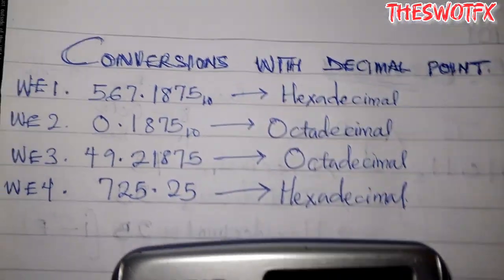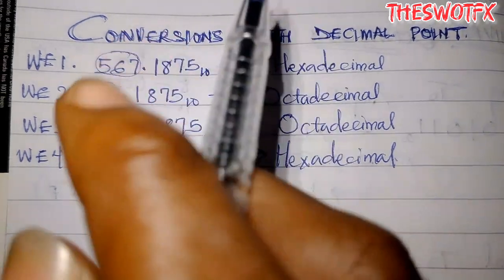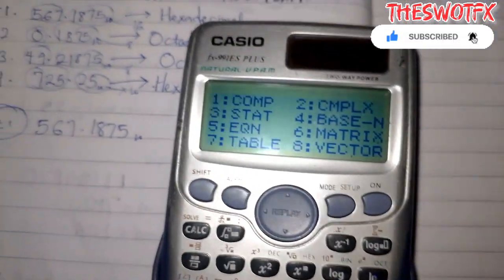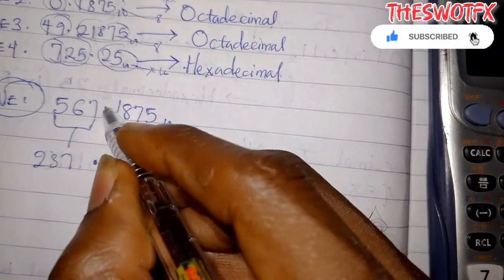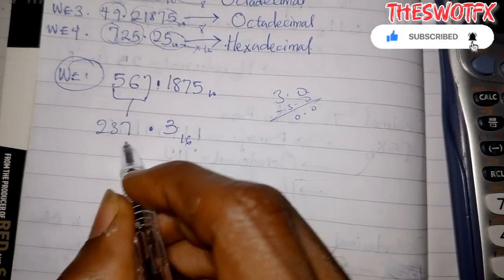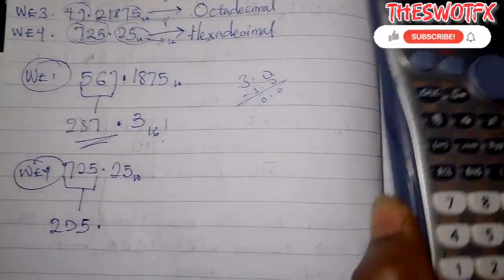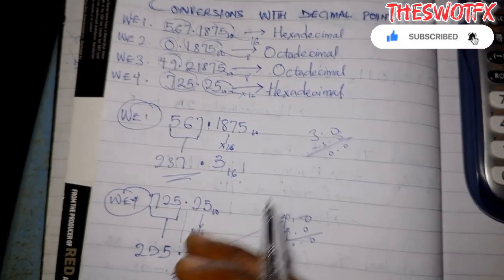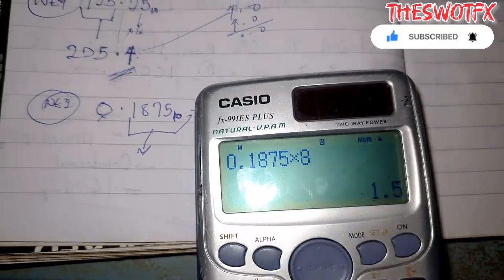CONVERSION OF DECIMAL POINTS IN THE NUMBER SYSTEM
Musician: Shades

There are various types of number systems in mathematics. The four most common number system types are: